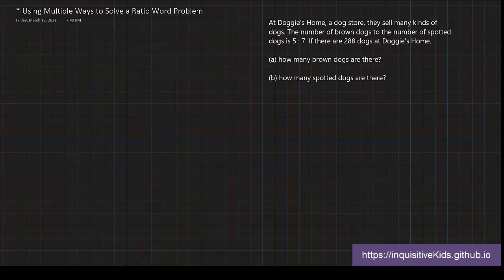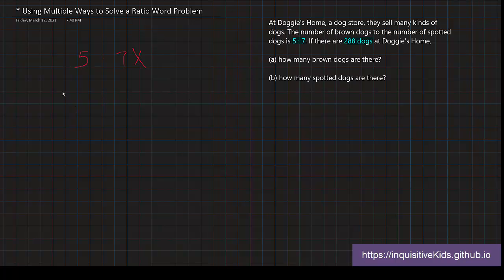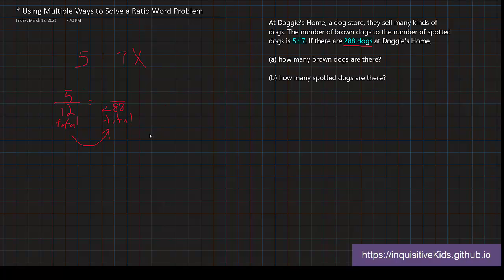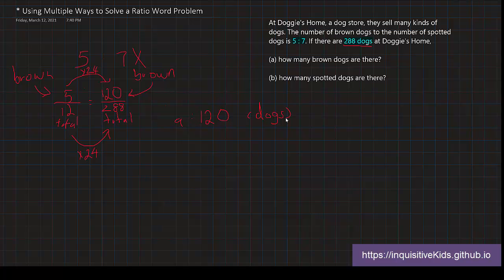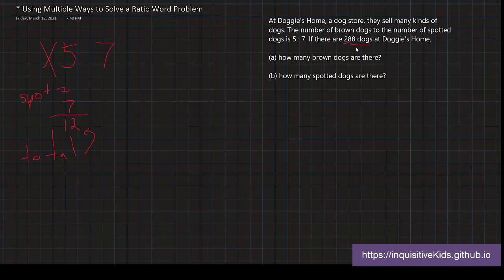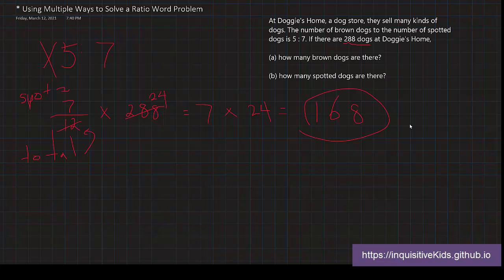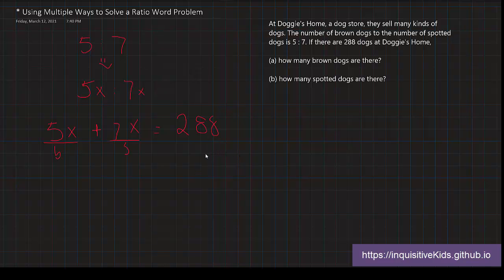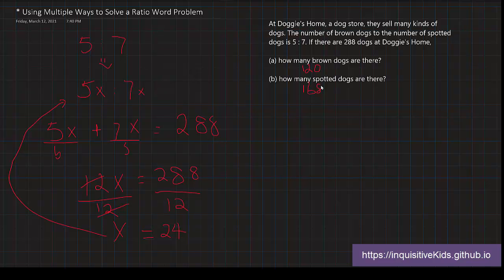Doggie's Home Ratio Word Problem | Using Multiple Ways to Solve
At Doggie's Home, a dog store, they sell many kinds of dogs. The number of brown dogs to the number of spotted dogs is 5 : 7. If there are 288 dogs at Doggie's Home,

(a) how many brown dogs are there?

(b) how many spotted dogs are there?

Karen explains with multiple ways how to solve a ratio word problem (above).